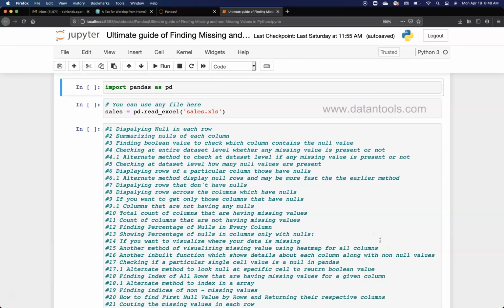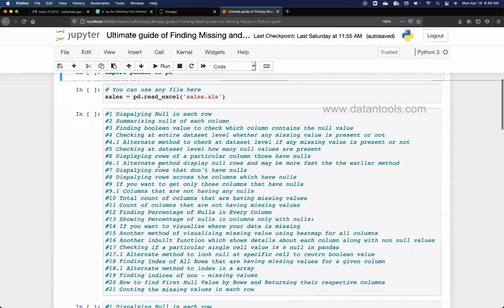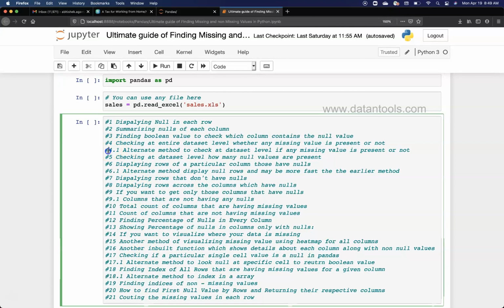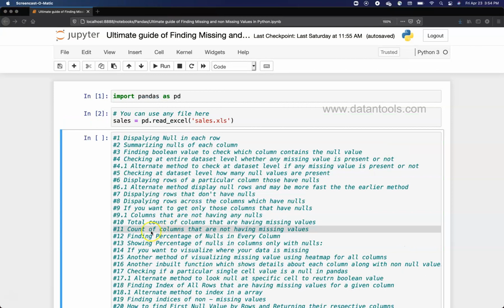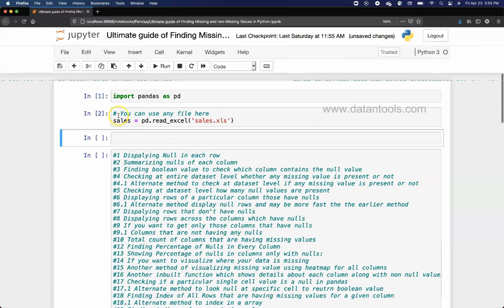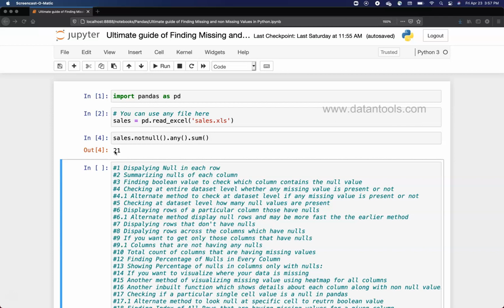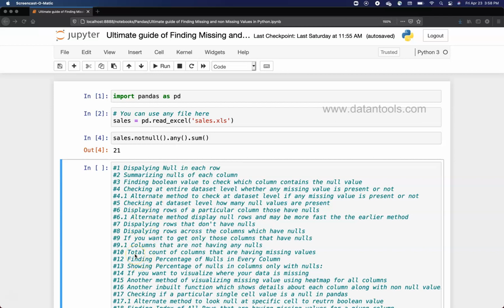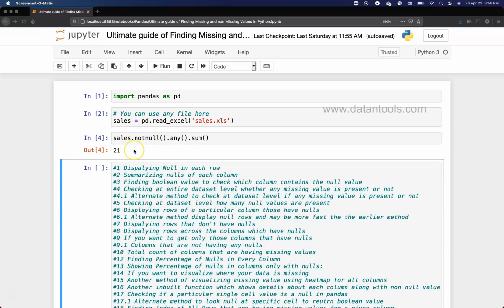How to get count of columns in pandas dataset that are not having missing values or null values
Tutorial for pandas python missing values on how to get count of non null columns. This tutorial is shown from my recently completed book - Utlimated handbook for finding missing values in Python. You can use the link below to get it.

Link to get the book.